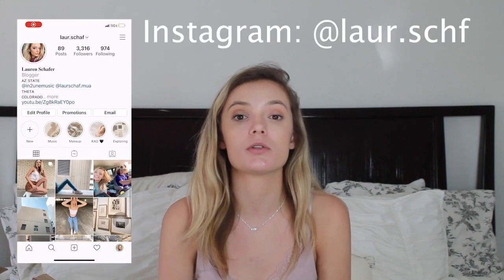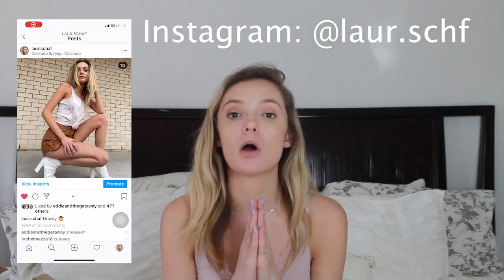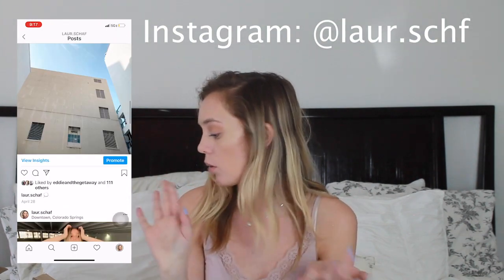QUARANTINE HAUL & UNBOXING VIDEO|| GONE WRONG...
During this SUPER EXTENDED spring to summer break (Quarantine)  I decided to order a few things that I'd really been wanting... But somethings don't go as planned so watch the video to find out what happened:

The Tanner I ORDERED but didn't get:

The Foot Stuff I did get (wtf):